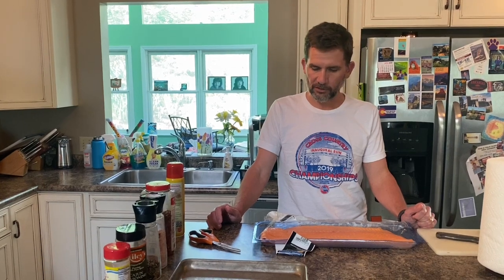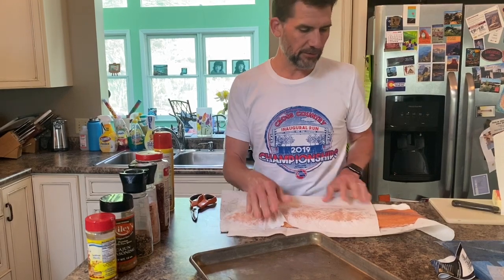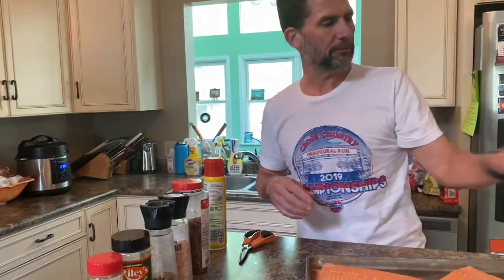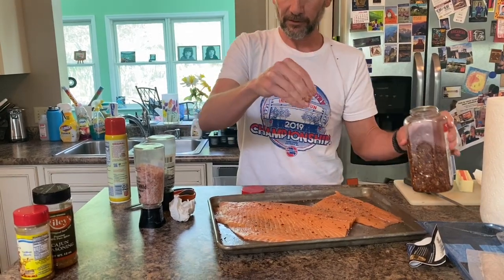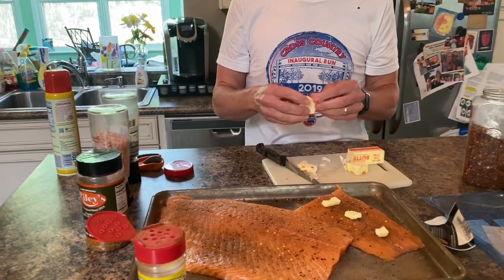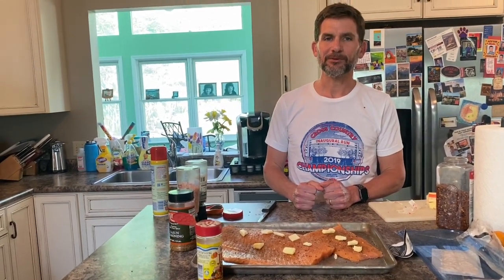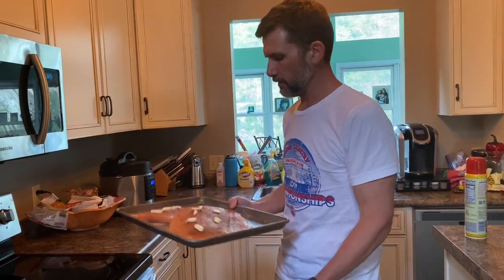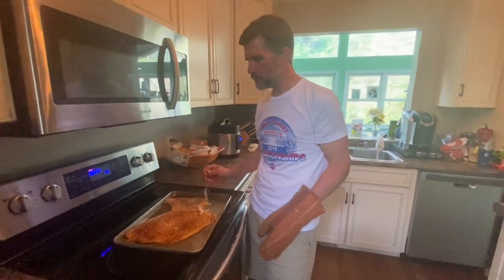Cooking with Walker: Salmon Edition